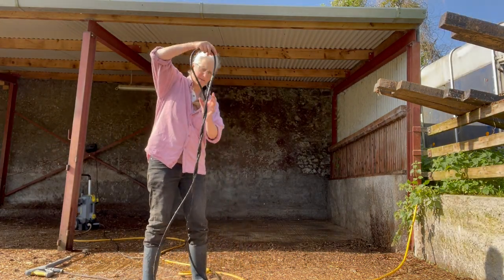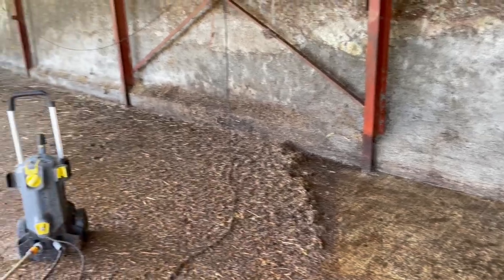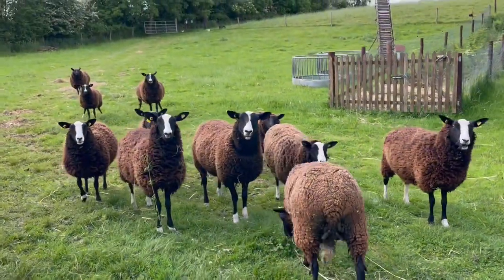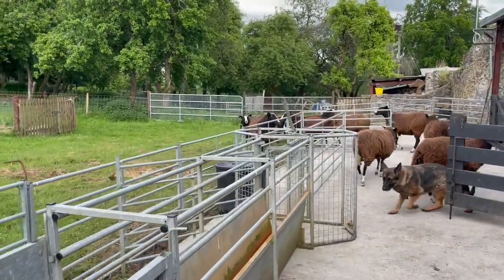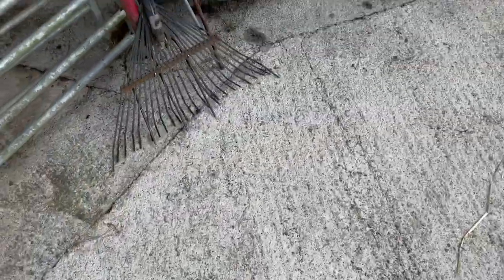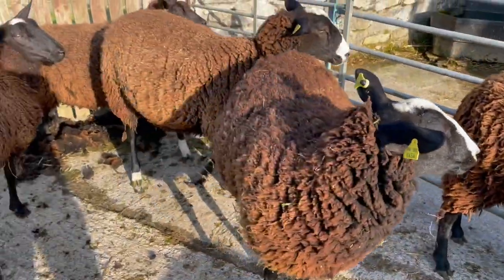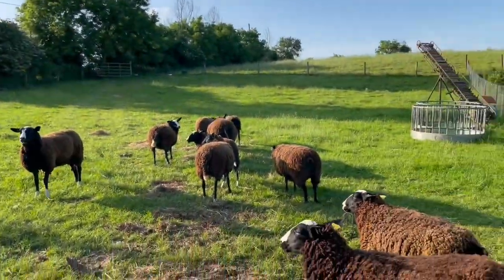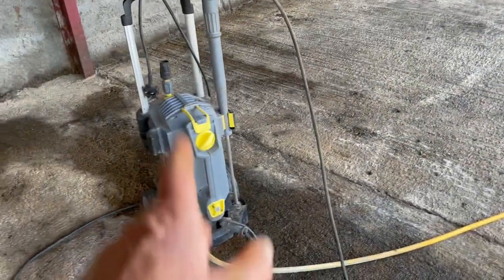I power hose clean yard & trick hoggetts into yard to fly strike inspect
I had help putting yard back together which was a huge help in getting it done on time for tomorrow’s sheep buyers. Thankfully there was no fly strike yet!!! Hoggetts all seemed in good nick except for one with scald which I treated. All overseen by cat Mustard.